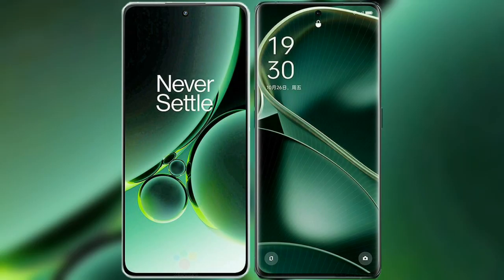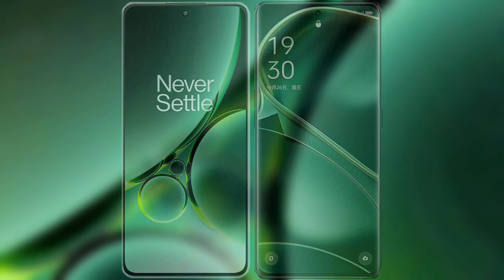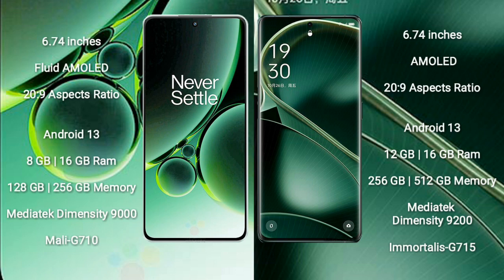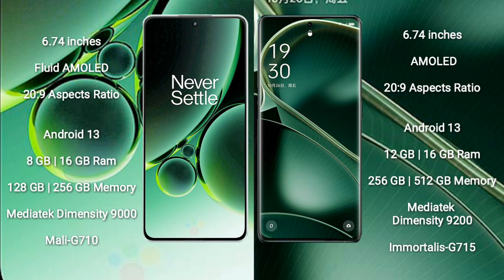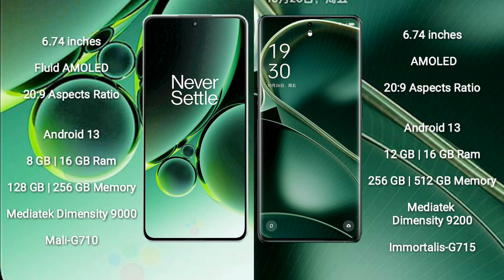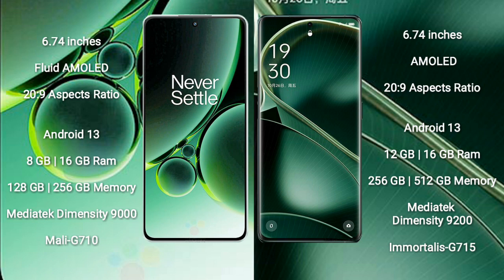OnePlus Nord 3 vs Oppo Find X6 Review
oneplus nord 3 vs oppo find x6
nord 3 vs find x6